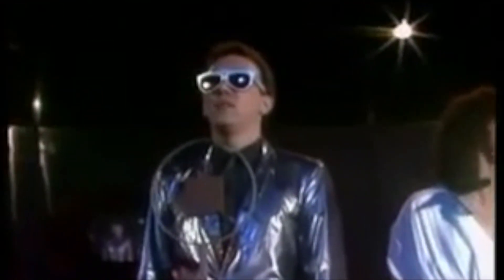Welcome to TimeCraftingTV!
This has been a long time coming.

I'm happy to announce that I'm going to be delivering a weekly show here on my YouTube channel. And that's just for starters.

This video is far from perfect. In fact, I'd say it is an example of imperfect action. But I wanted to get going so this is where I'm starting.

TimeCraftingTV is still very much a concept. I know that I want to craft quality valuable content here but I'm looking to get help on that from YOU.

So please let me know what you'd like to see me share on this channel in the comments. This is just the beginning so I'm open to anything and everything related to time, attention, intention, time management technology, insights on productivity, and more.